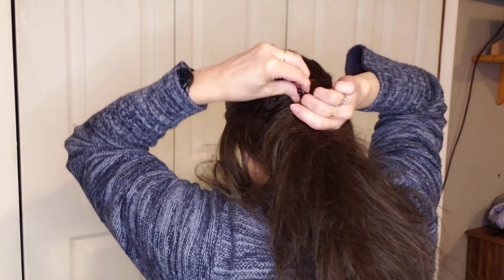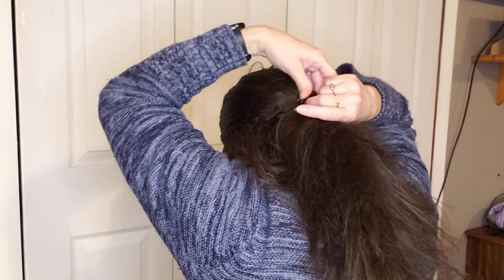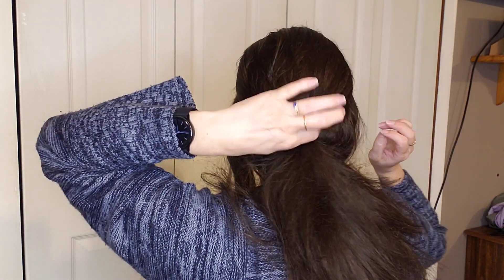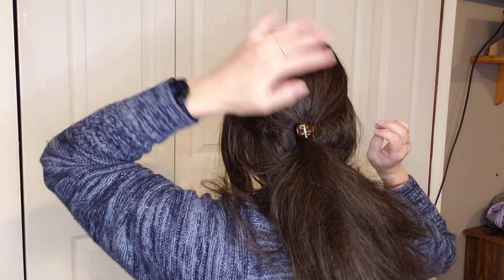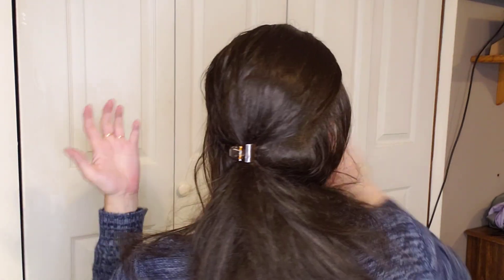Pulling back a wig in a half up do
Pulling up a wig in a half up do